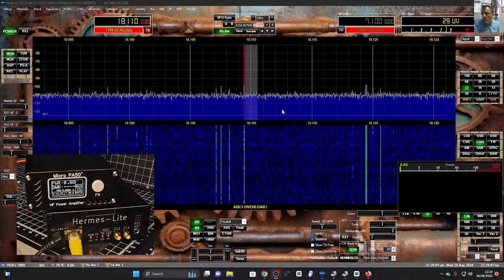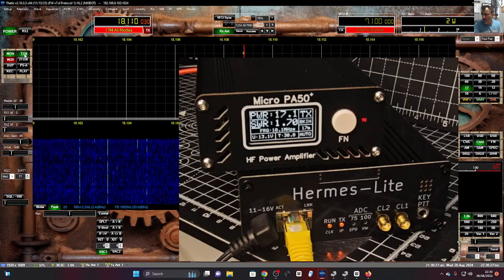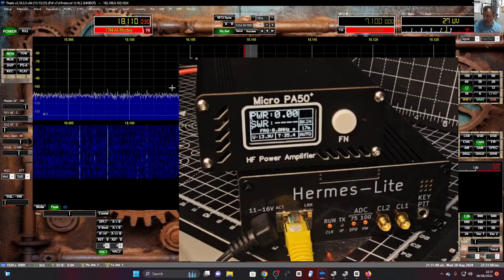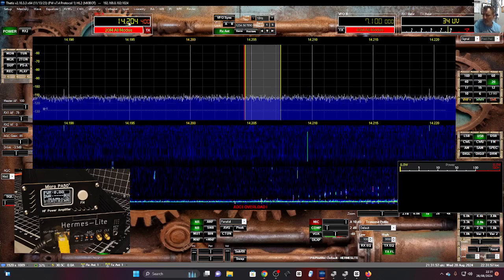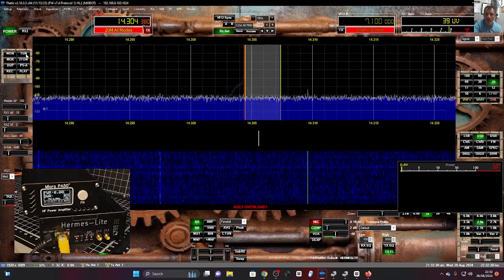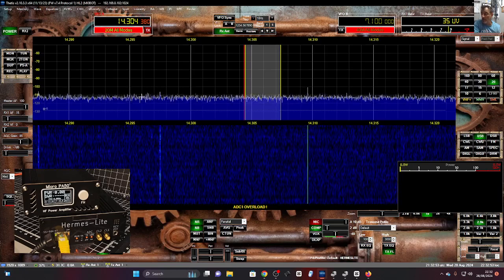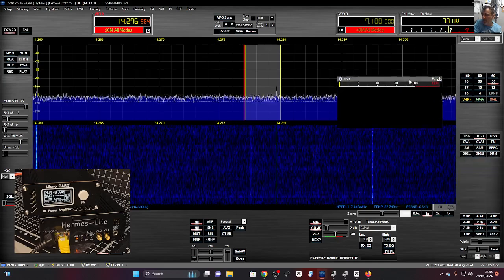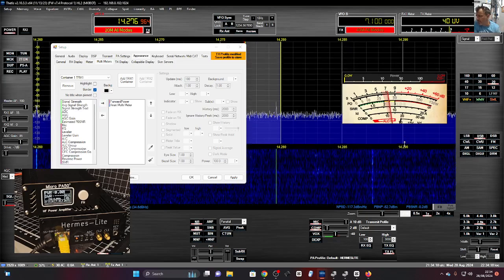Hermes Lite 2 & Micro PA50 watt Amplifirer